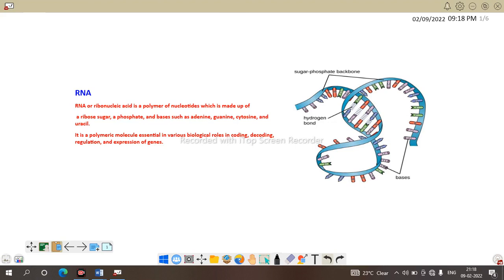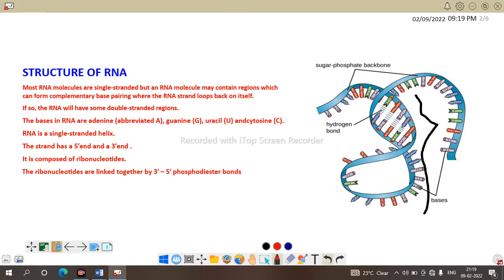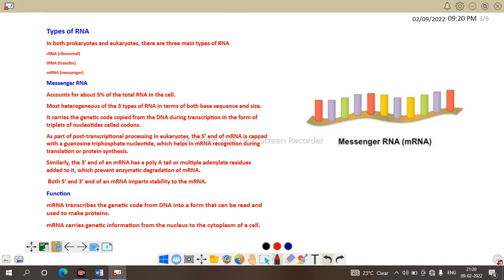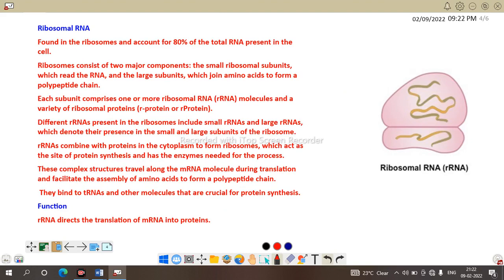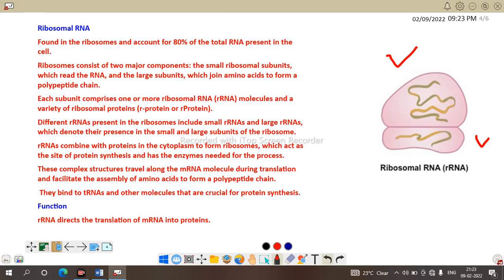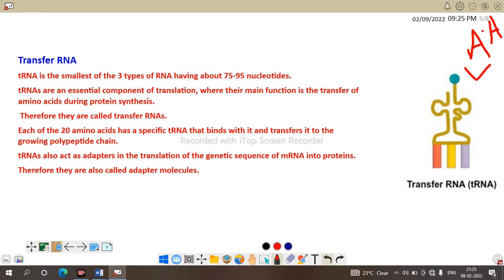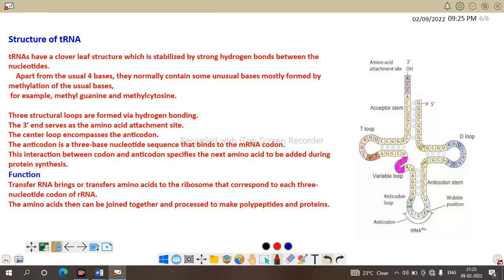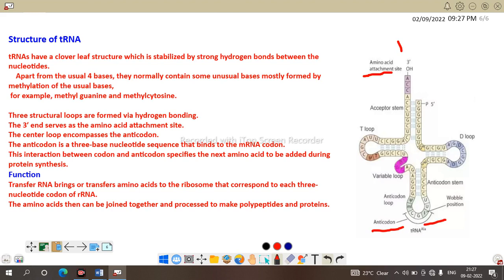Structure & type of RNA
structure & type of RNA#botany